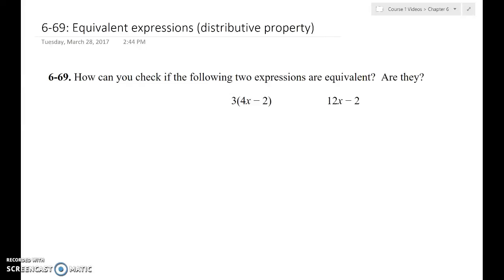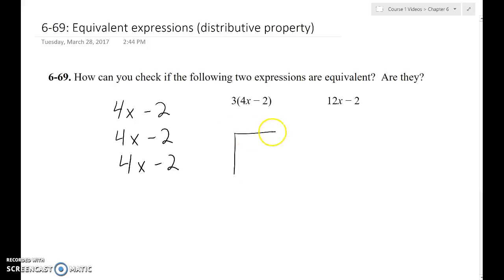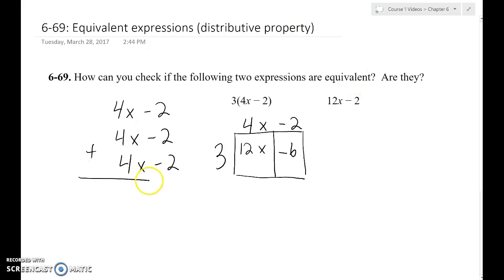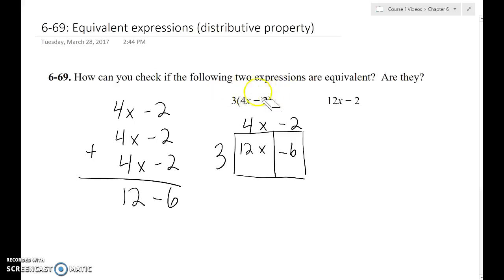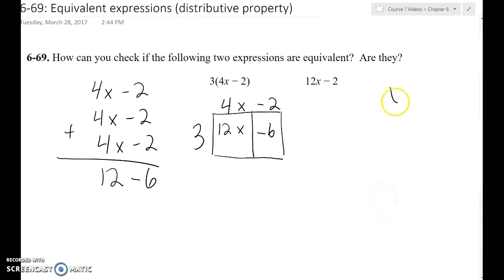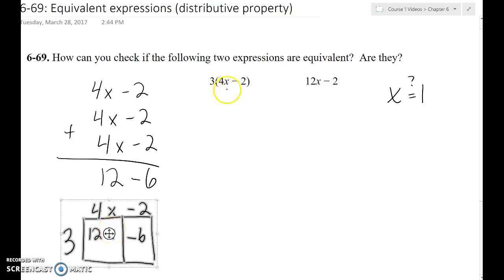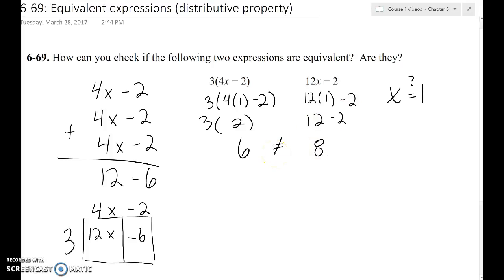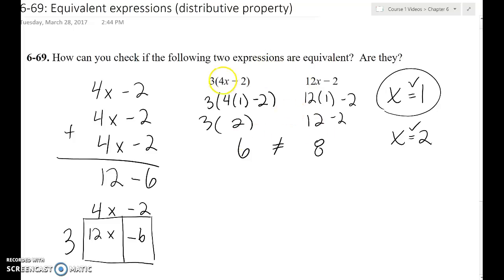6-69: Equivalent expressions (distributive property)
comparing expressions using the distributive property and other methods